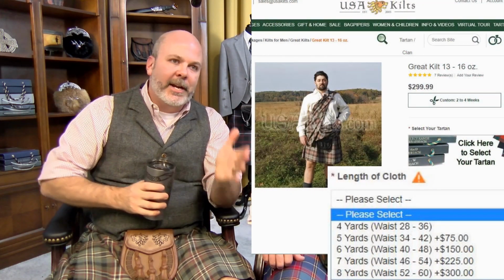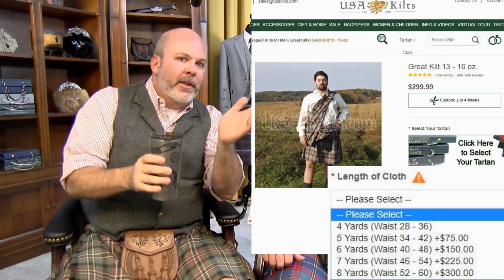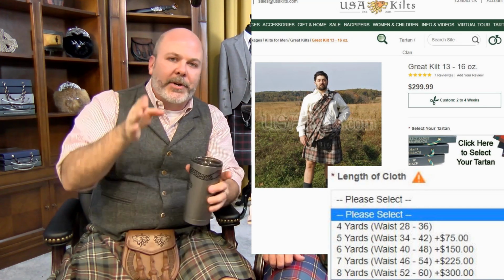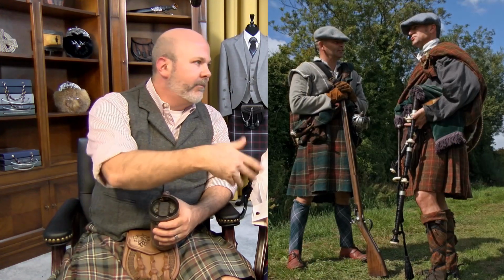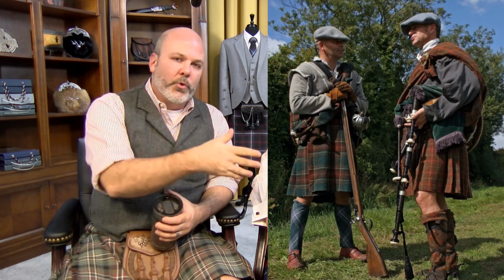How Do You Size a Great Kilt?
Which is more important when measuring for a great kilt? Your height or your waist size?
How many yards do you need for a great kilt?